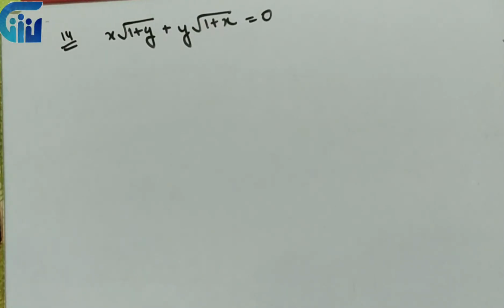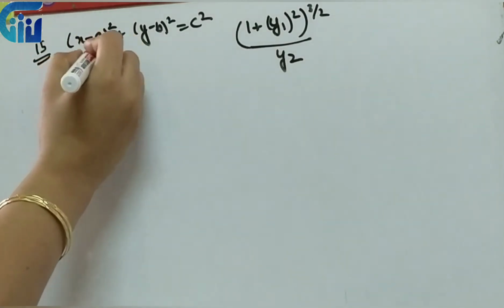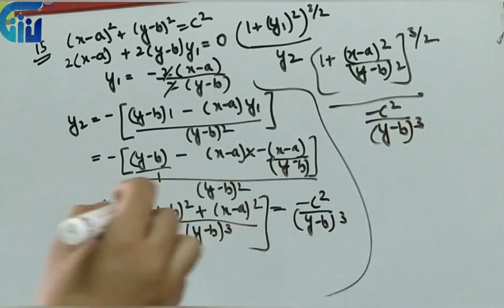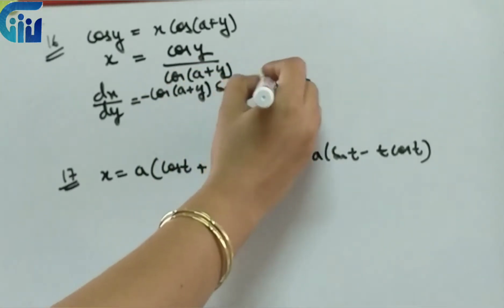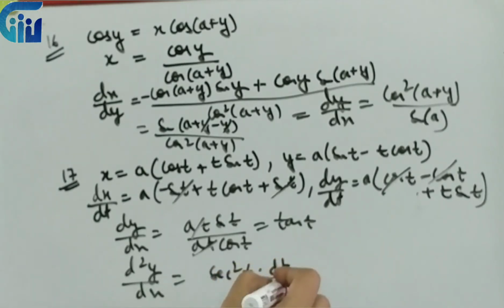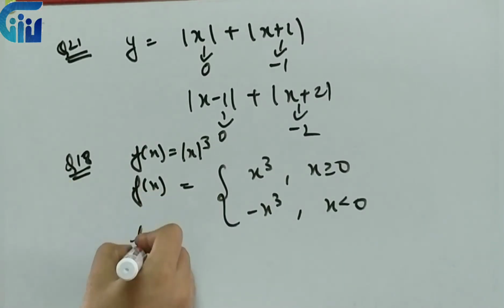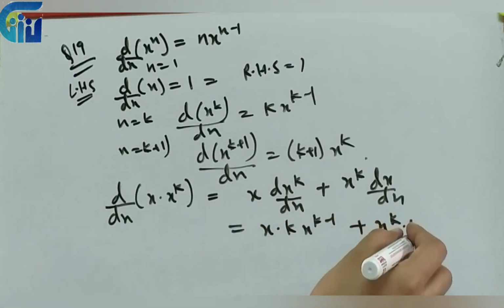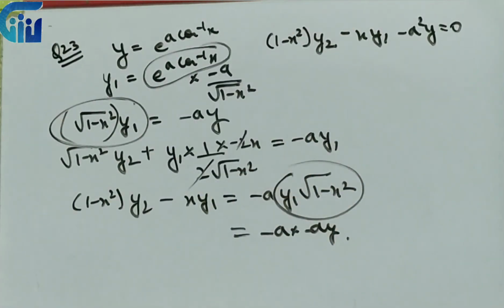Miscellaneous exercise solutions of continuity & derivatives Q 14-23 ncert class xii CBSE 2020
Hello Everyone !!
I m Geeta Joshi through this video gain insight into the new topic of vast expanse of mathematics .

the video explains the solutions of miscellaneous exercise Q14 -23 of ncert  chapter 5 continuity & derivatives

make sure you have wqatched all series for a complete class xii course n scoring full marks